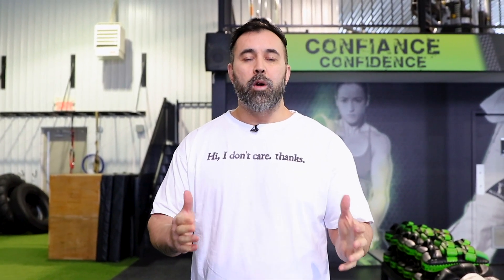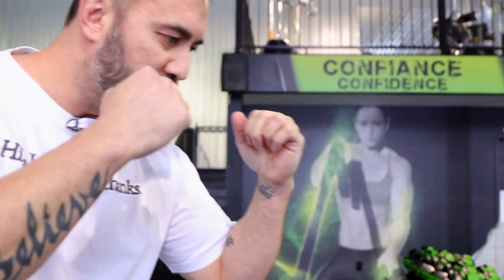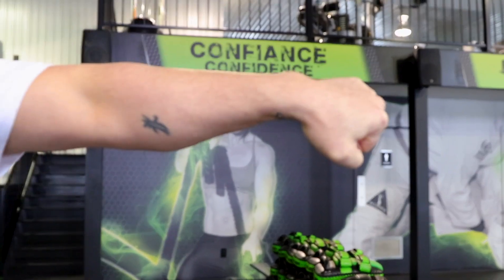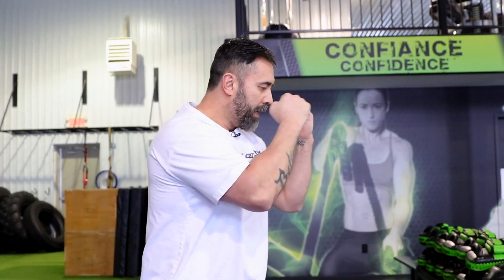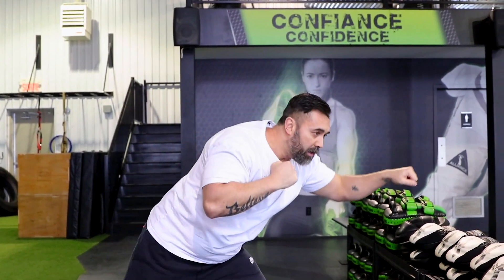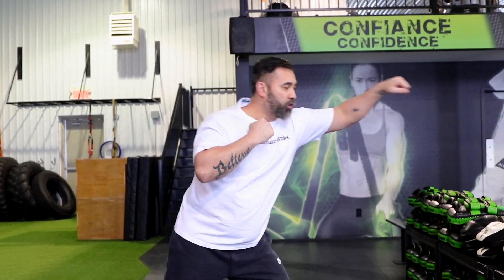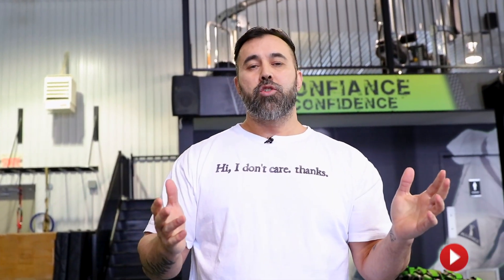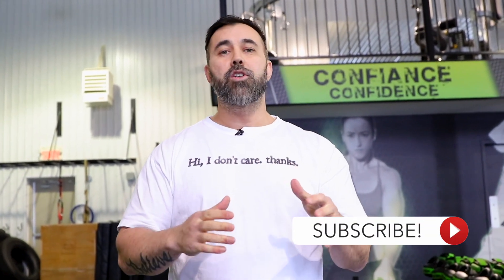How To Throw The Double Jab | Correct Technique & Mistakes To Avoid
The Double Jab should be consciously treated as a technique of its own. For this reason, it is important to understand some key details in the execution of its course of action. In this video, I'll teach you how to throw it properly and explain a few common mistakes you should fix and avoid.

Work on the key tips explained here and you'll look and feel way better doing this technique the next time you hit the mats!

DF.

KIDS & ADULTS